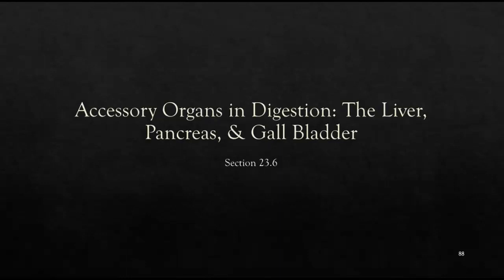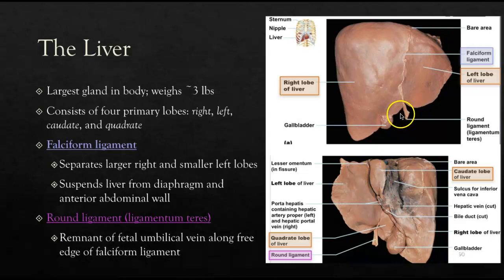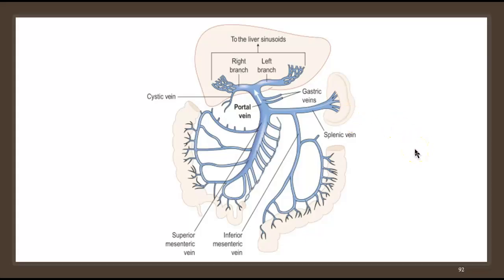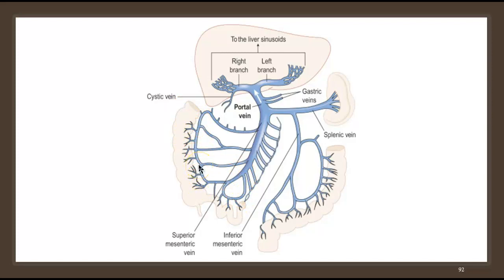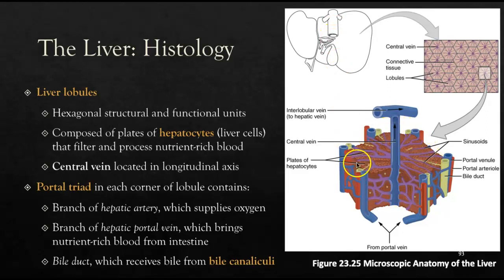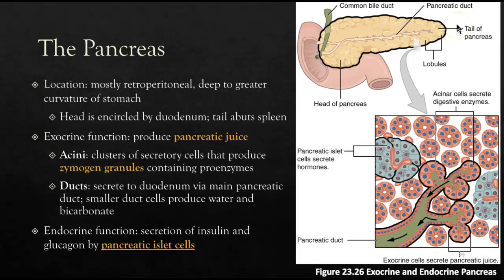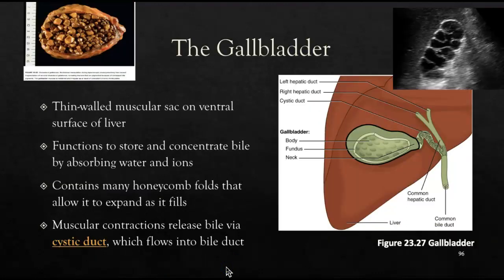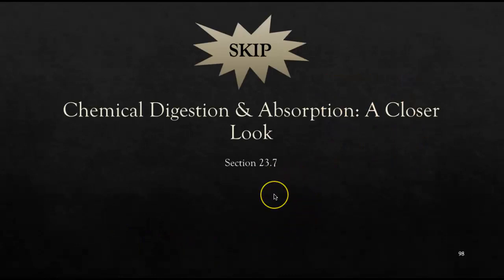AHS 230 - Ch 23.6: Accessory Organs in Digestion - The Liver, Pancreas, & Gall Bladder